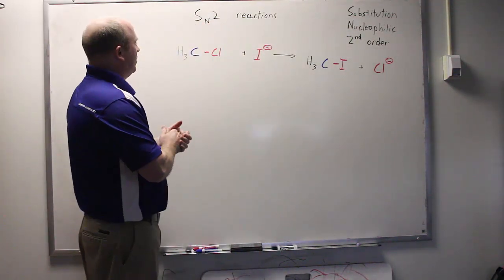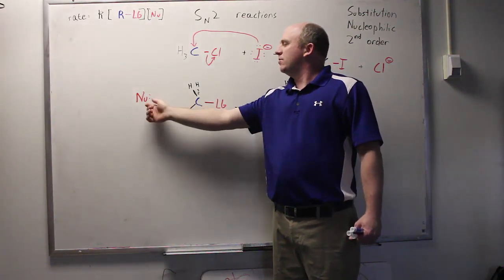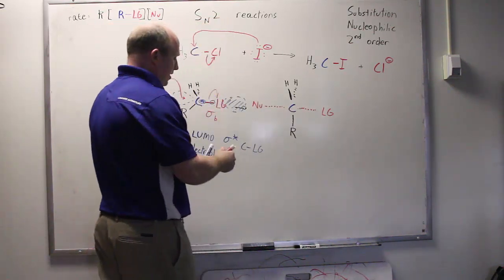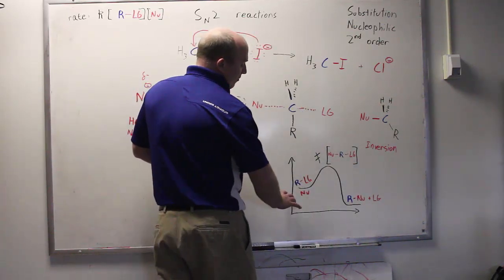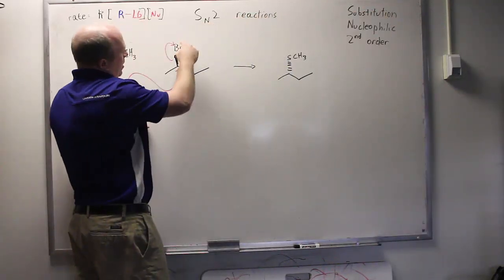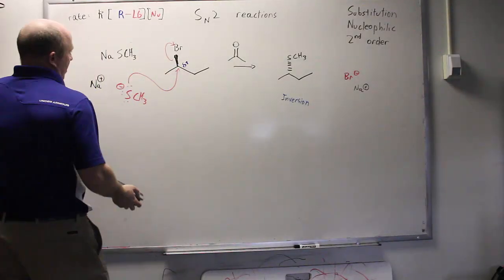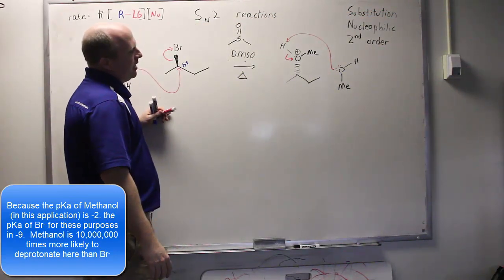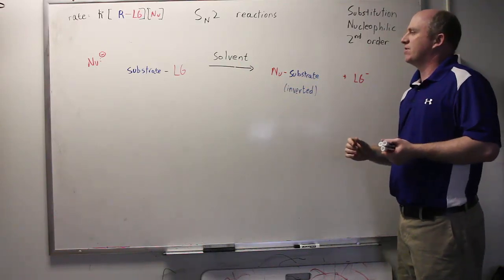SN2 Overview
Sn2 Reaction overview.  The first of our reactions that modify functional groups on organic molecules, an SN2 reaction requires a substrate with a leaving group, a nucleophile, possibly a solvent...  These factors can all influence the rate of SN2 reactions.

The key feature of an SN2 is the stereospecific backside attack of the Nucleophile onto the sigma-star orbital linking C-LG.  After proceeding through a transition state, the product emerges with an inversion of stereochemistry.